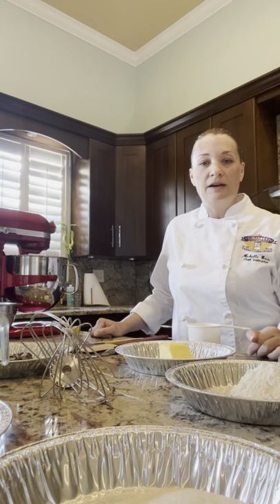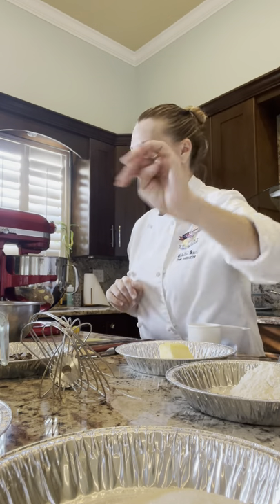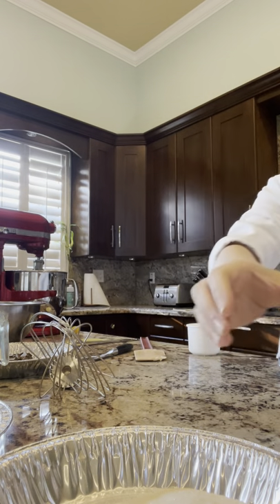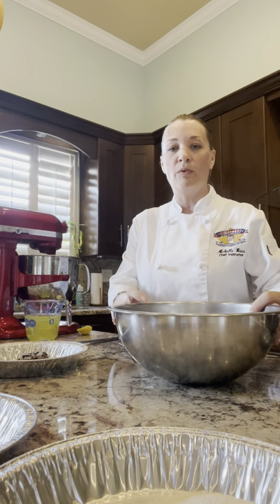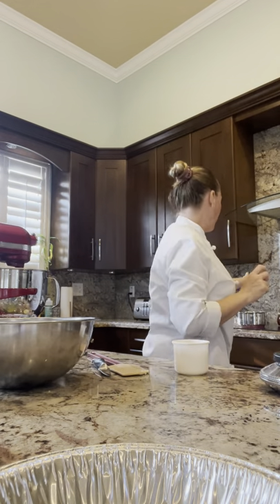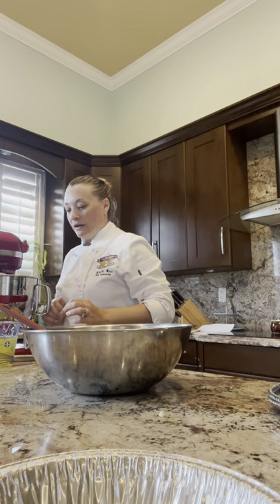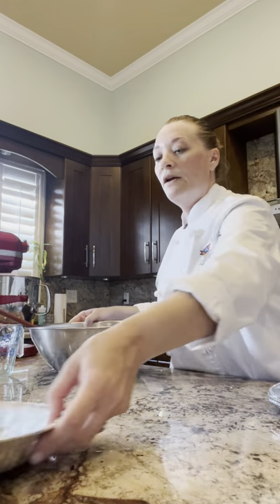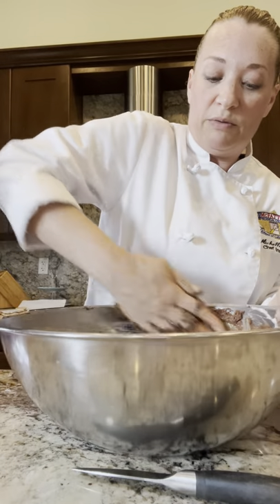Chocolate Soufflé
Chef Michelle Mcfatter Tech Demos